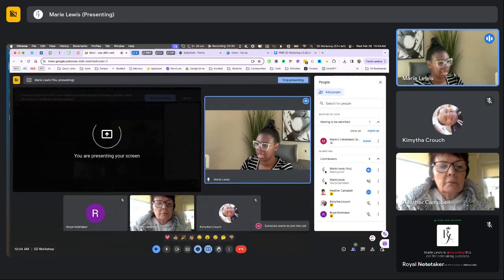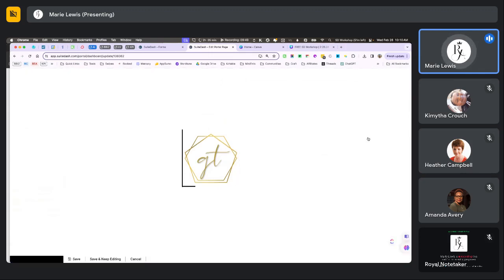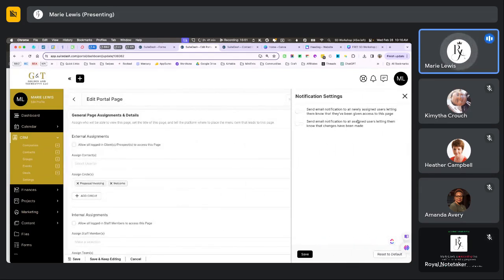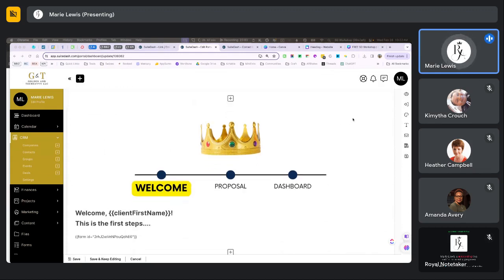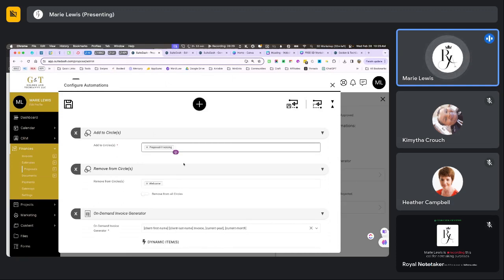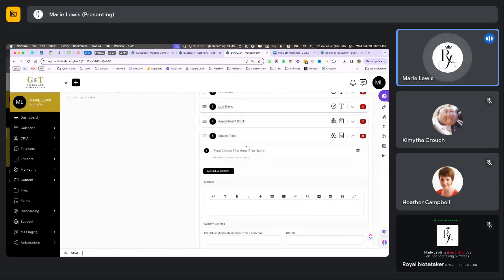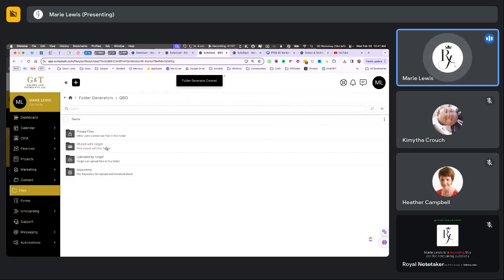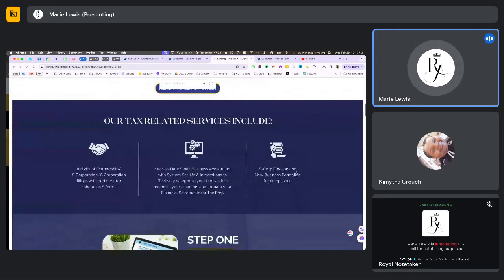SuiteDash Live Workshop: The Onboarding - Part 2 [DEMO]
How about getting your SuiteDash setup done in just ONE DAY? We offer a SuiteDash VIP Day